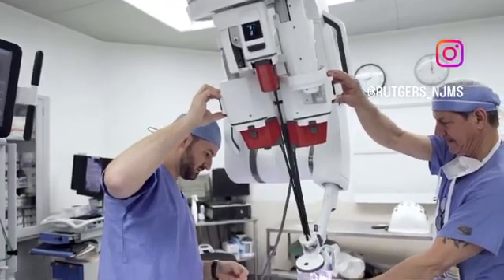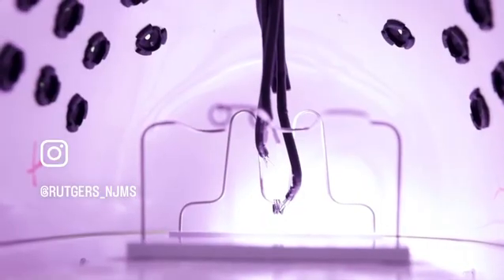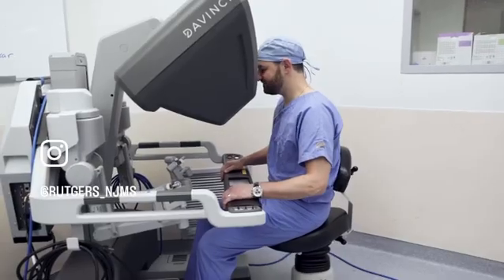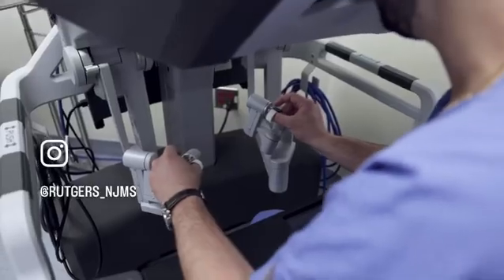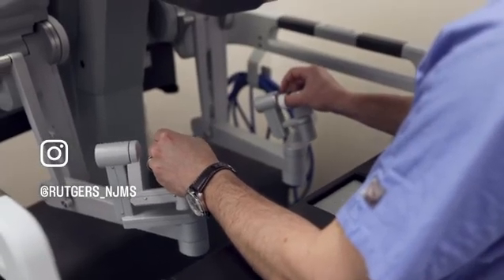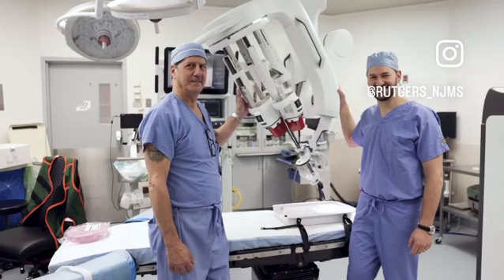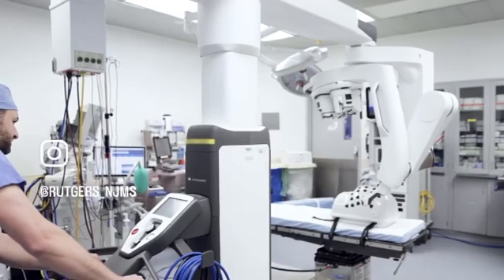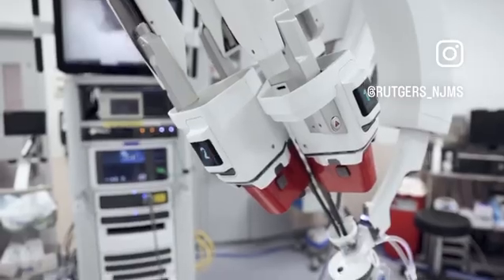Robotic Surgery at Rutgers NJMS and University Hospital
Dr. Evan Kovac, NJMS professor, and staff member of University Hospital, discusses robotic surgery.